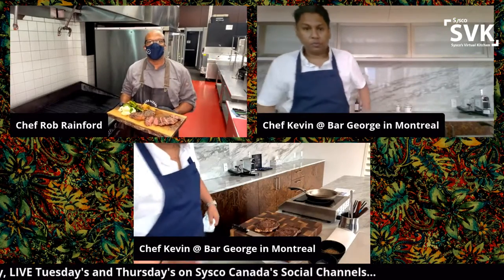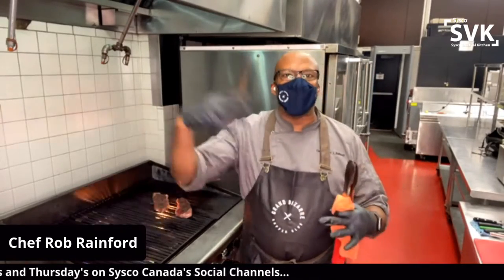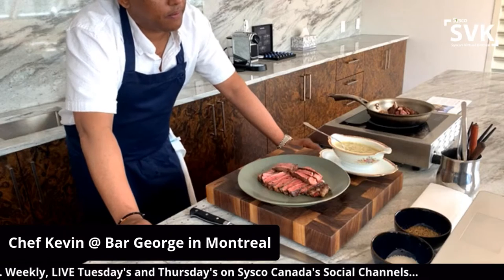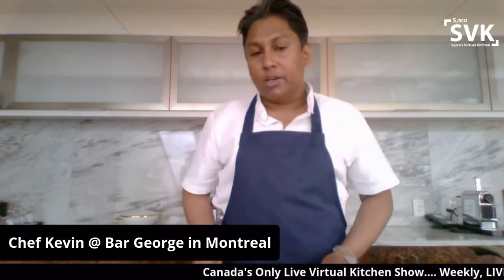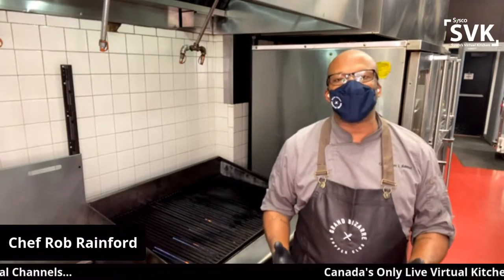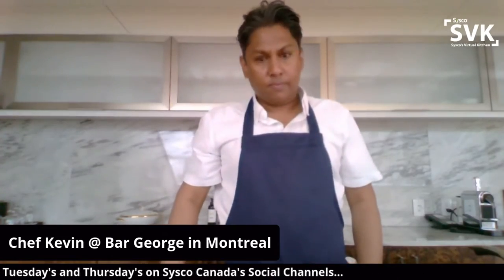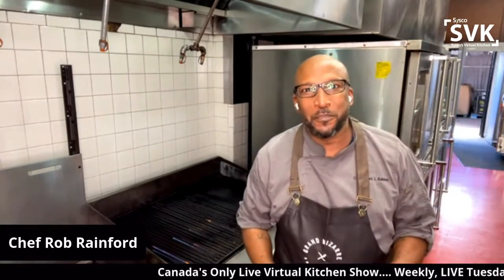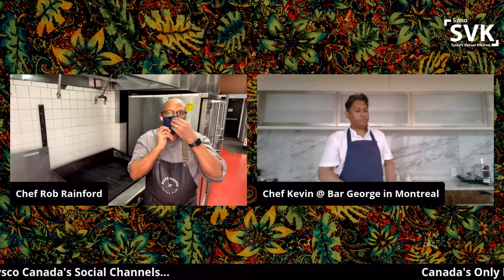SVK | The Perfect Steak (with Chef Kevin Ramasawmy & Chef Robert Rainford)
What's the key to the perfect steak? Not sure? Please join us in Sysco's Virtual Kitchen (SVK) as Chef Kevin Ramasawmy & Chef Robert Rainford showcase some of Sysco Canada's fine Steaks. These experts will teach us about beef and the key to finding the right steak for your restaurant. Watch now and enjoy.